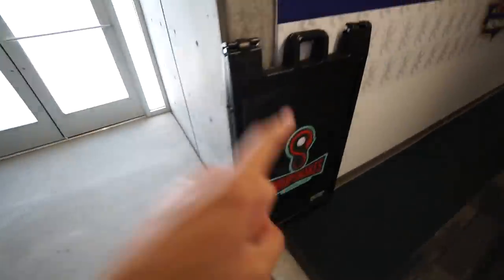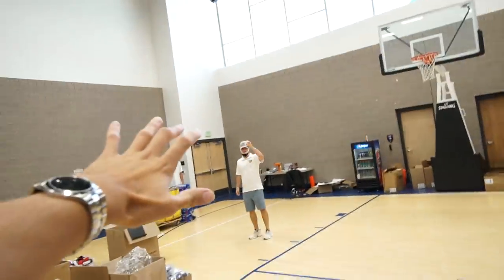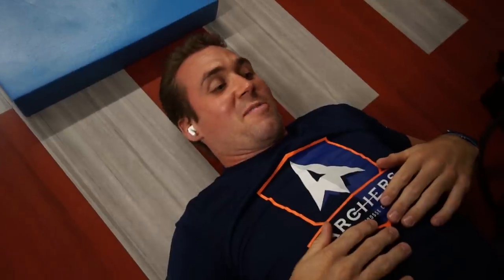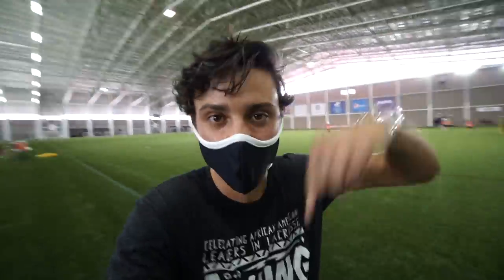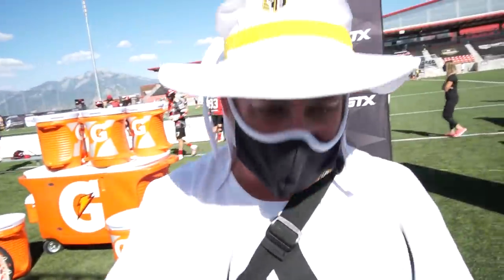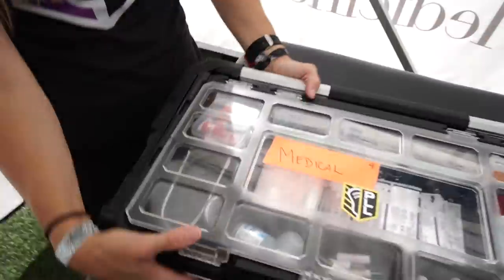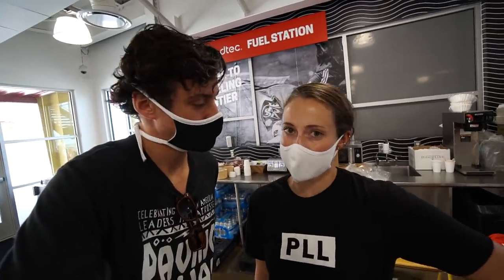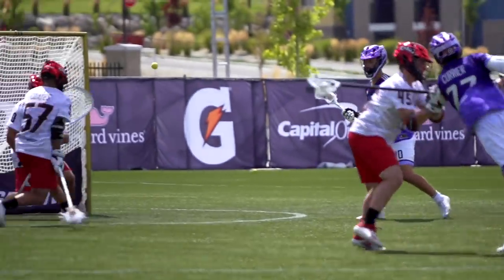TOURING THE PLL BUBBLE | ALL ACCESS VLOG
Ready to represent your team at school or work? Shop by team down below 👇